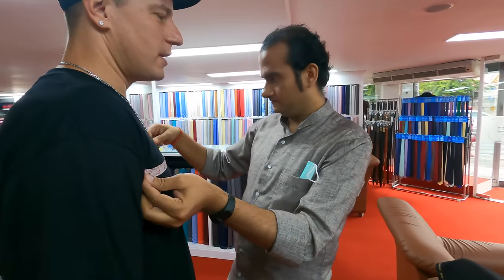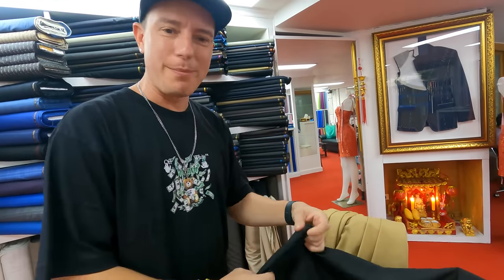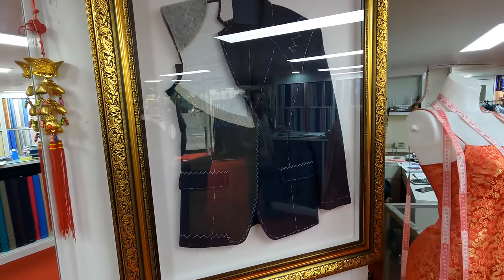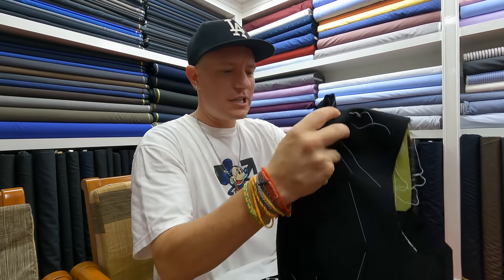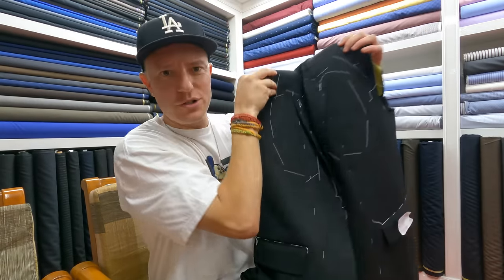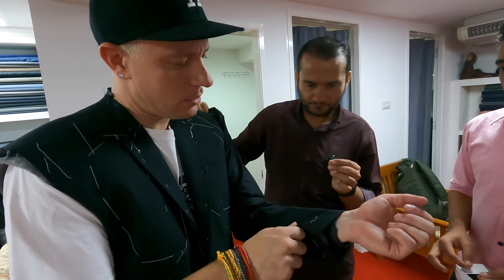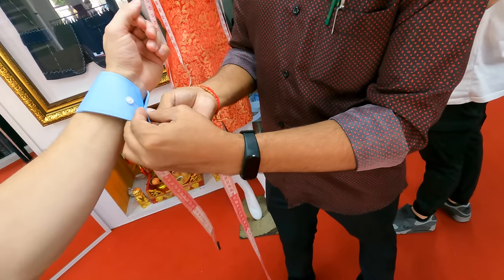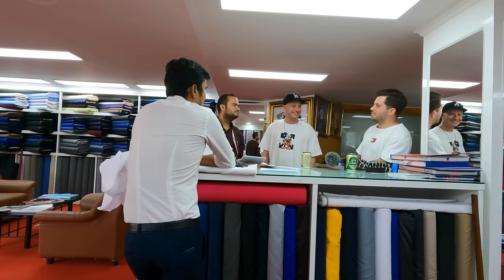I Bought the WORLD's CHEAPEST Tailored SUIT!!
I bought a fully customised Tailored suit! Not just any suit, this was the worlds cheapest Tailored suit!
Thai Siam Fashions in Bangkok arranged this all for me, the process from measuring and trial fitting took 3 days, then the finished product was amazing! This is my first cashmere suit, the feel was incredible. Bangkok, Thailand has some of the best and cheapest tailors in the world, and I officially bought the worlds cheapest tailored suit

📸 My Gear 💻
Vlog Camera
Favourite Camera
Favourite Lens
External Microphone
Mic Adapter for GoPro
Backup GoPro
Computer for editing